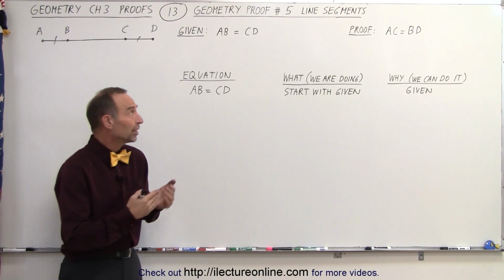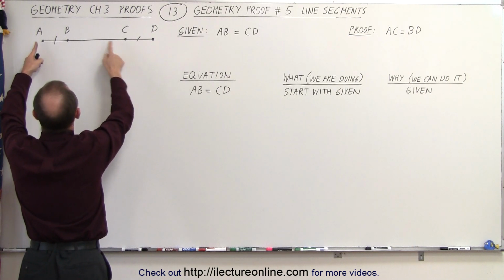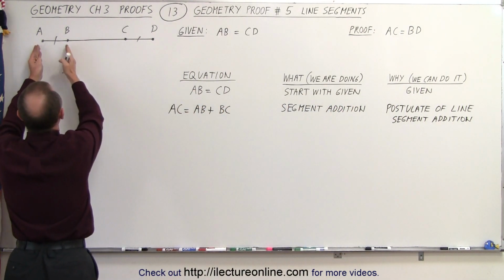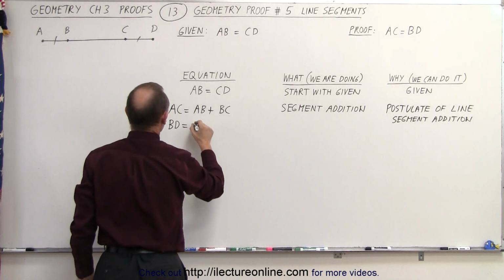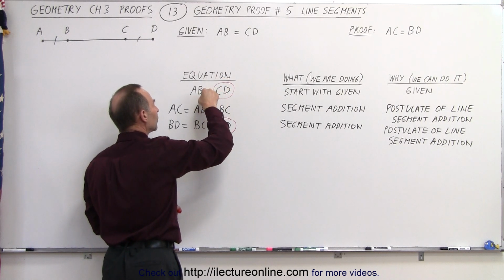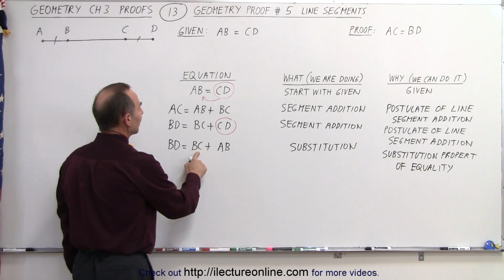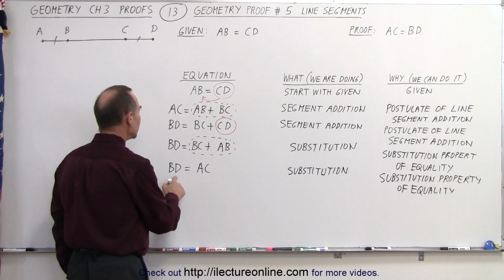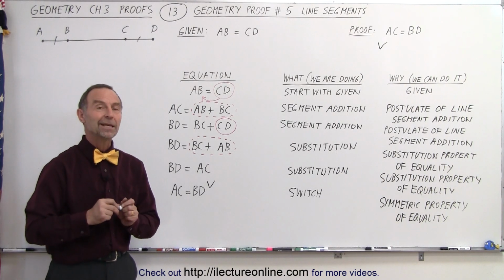Geometry - Ch. 3: Proofs (13 of 17) Geometry Proof #5: Line Segments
In this video I will proof the geometry proof #5: AB=CD then AC=BD.